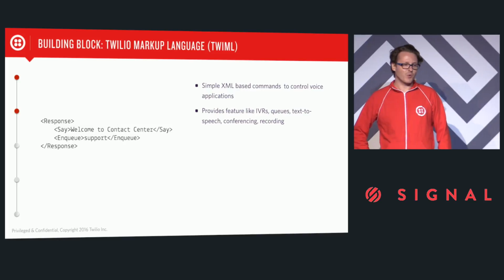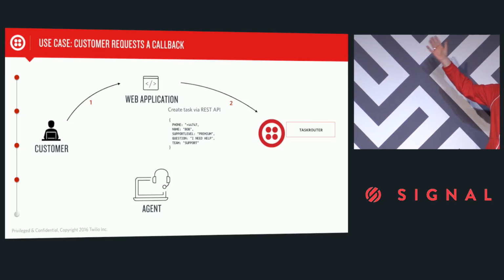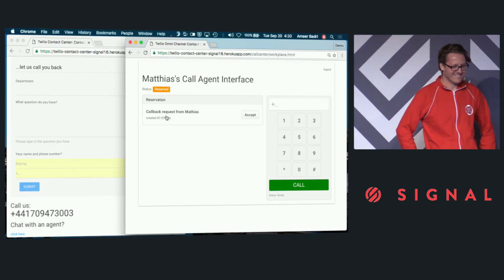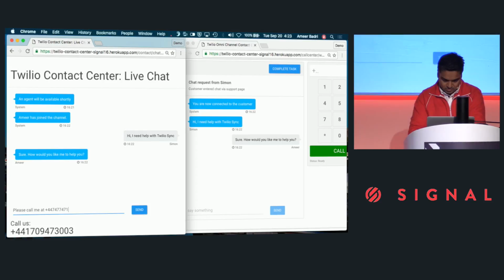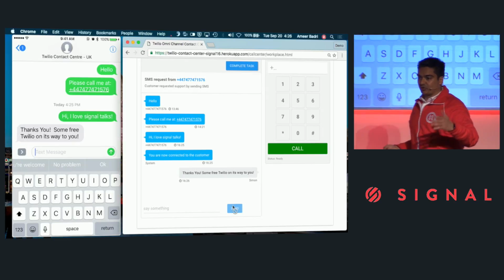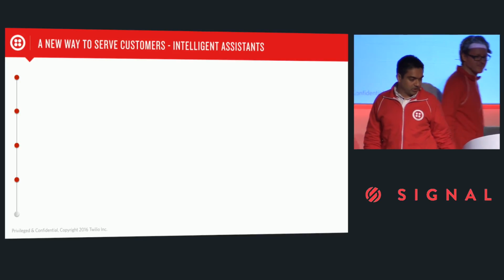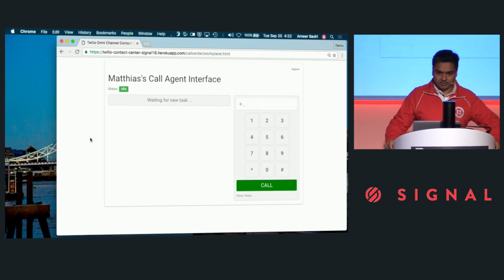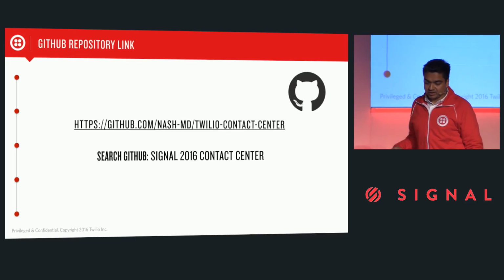SIGNAL London 2016 - Building a Twilio-Powered Contact Centre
Twilio provides the building blocks to build a contact center. Using Twilio Voice, WebRTC, Chat, Video, SMS and TaskRouter an omni-channel contact center can be built quickly.

In this session we will bring together these building blocks and share a reference architecture along with the necessary code for a functioning contact center. We will cover use cases such as customer callback, IVR, chat and newer ways of engaging with customers using intelligent voice assistant.